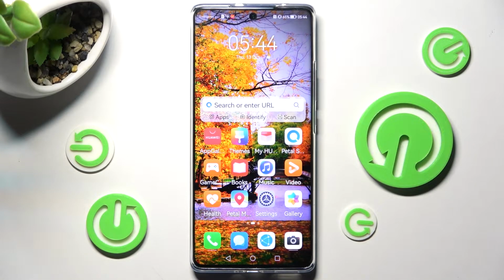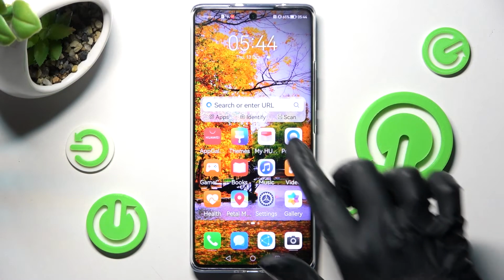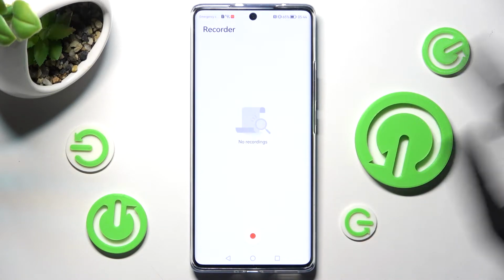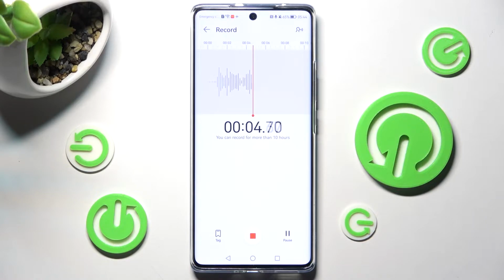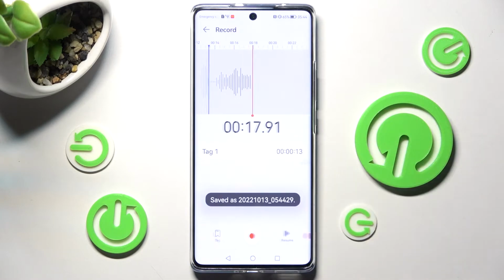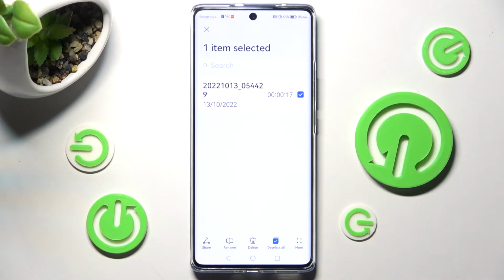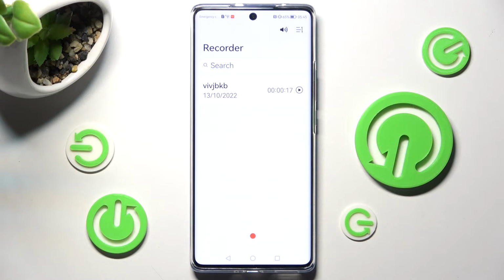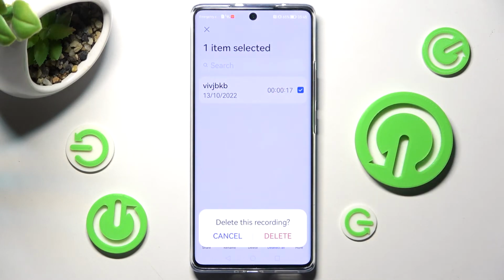How to Activate Sound Recording in HUAWEI NOVA 10 - Enable Sound Recorder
If you want to record sounds from your surroundings with your HUAWEI NOVA 10, check out the attached tutorial. You'll learn where the Recorder is, how to make phone calls with it, and how to access photos, files, and media on your phone so you can record sounds. Here's how to start and stop recording.

How to activate sound recording in the HUAWEI NOVA 10?
How to record sound in the HUAWEI NOVA 10?
How to turn on the sound recorder in the HUAWEI NOVA 10?
How to enable a sound recorder in the HUAWEI NOVA 10?